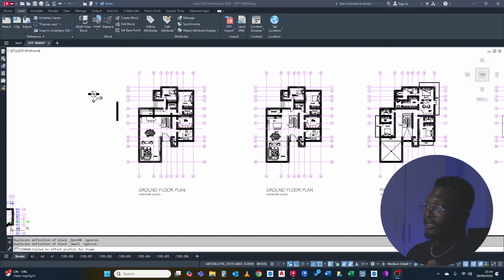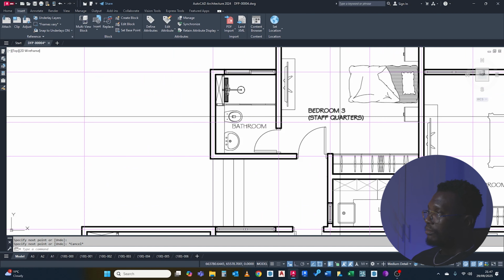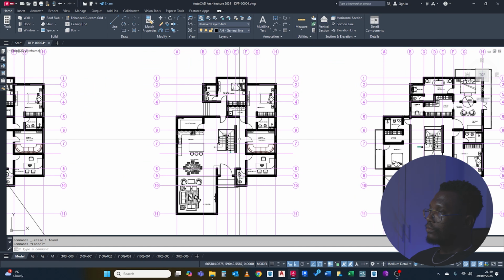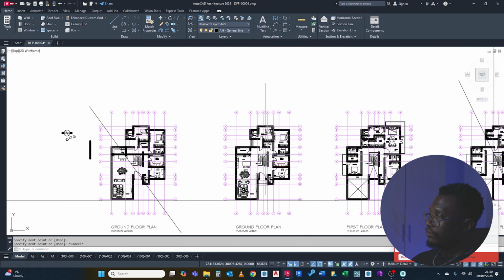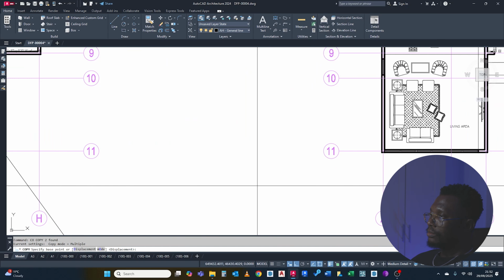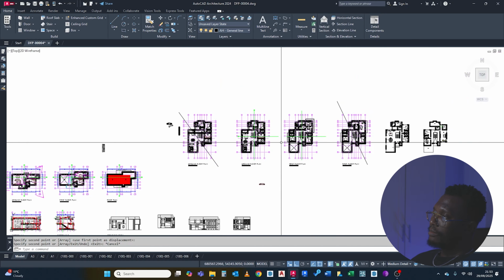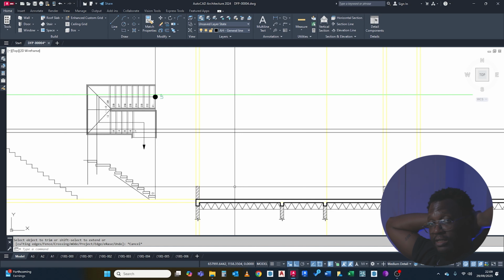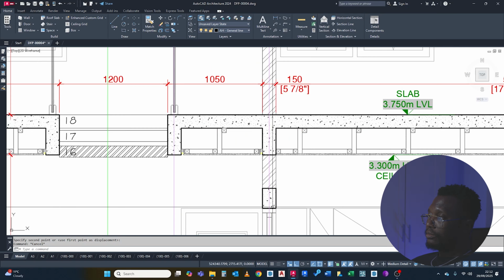From Floor Plan to Cross Section | Dream 4-Bedroom House Design (Part 2)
We’re taking this dream 4-bedroom house plan to the next stage! In Part 2 of this walkthrough, I continue the design process by moving from the floor plan into the first cross section.

This is where the design really starts to come alive — seeing how spaces connect vertically, not just on paper. Over the next few sessions, I’ll be completing the full set of sections, but this video is all about laying the groundwork and showing my process step by step.

🏠 What you’ll see in this video:
– Transitioning from floor plan to section drawings
– How I decide where to cut the first section
– Exploring ceiling heights and spatial flow
– Setting up for detailed cross-section work in future parts